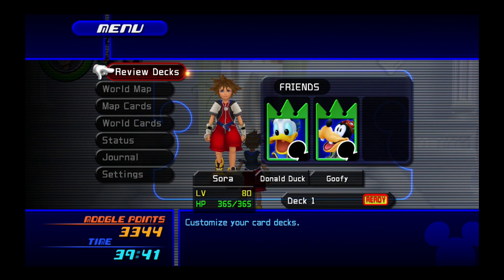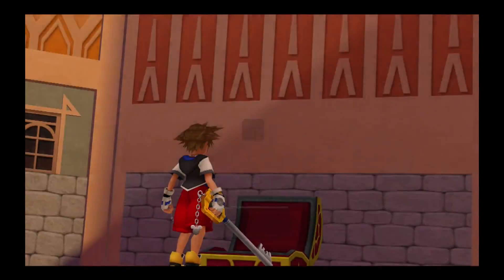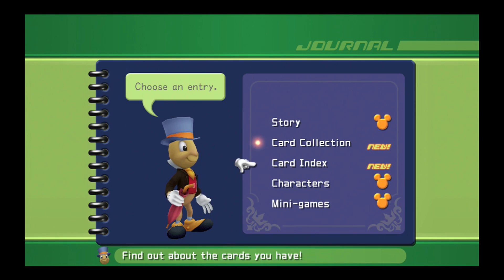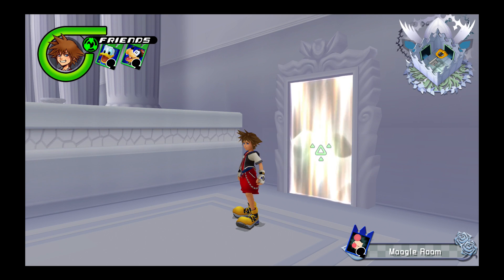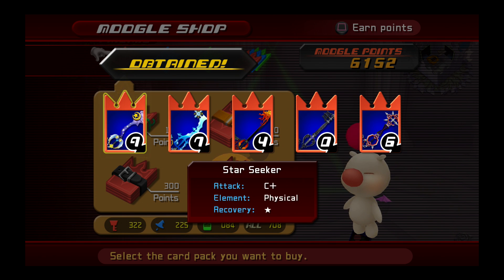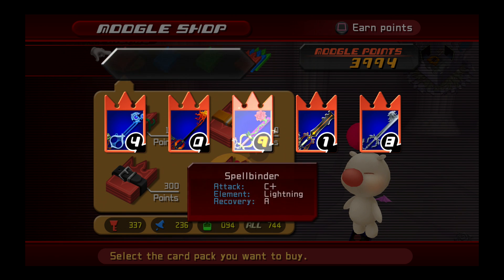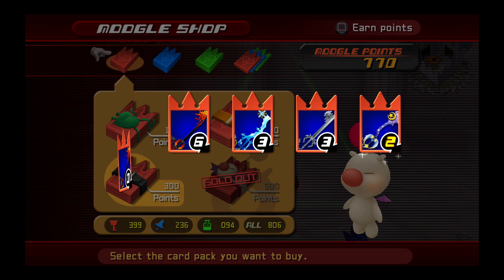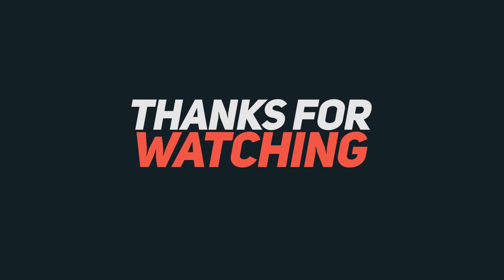Kingdom Hearts: Re Chain of Memories - Part 67 - How to Unlock the One-Winged Angel Keyblade?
Hey everyone! I am Danny aka (wdrumz) and this is my channel! In this video I show you how to unlock the One-Winged Angel Keyblade. Once you defeat Marluxia then you can finally find the One-Winged Angel Keyblade through bounty cards that have the treasure chest in it. It took me a few tries before it dropped so be mindful of that. Enjoy!